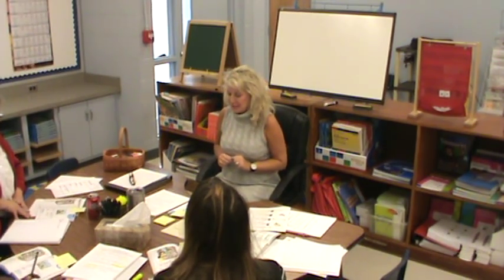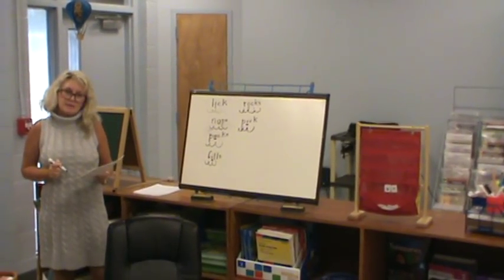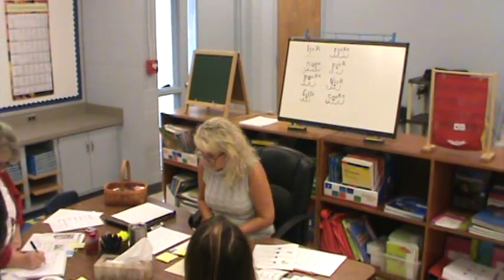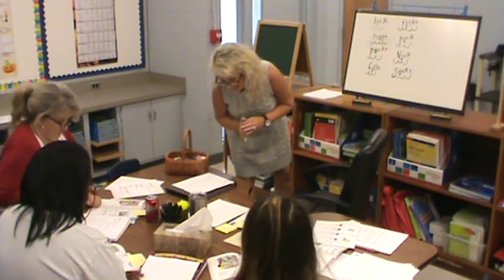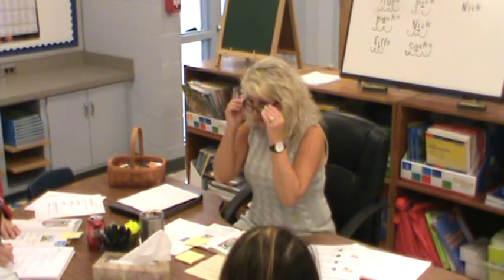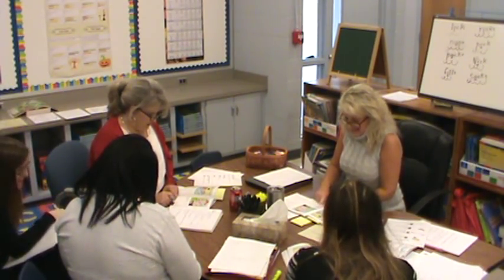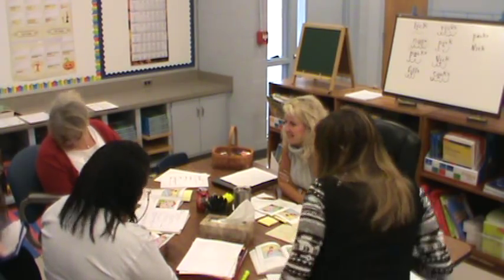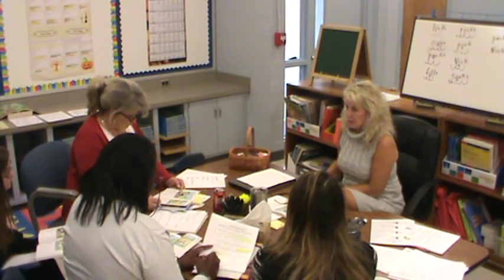ALSDE Small Group Instruction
First Grade demonstration for small group instruction.